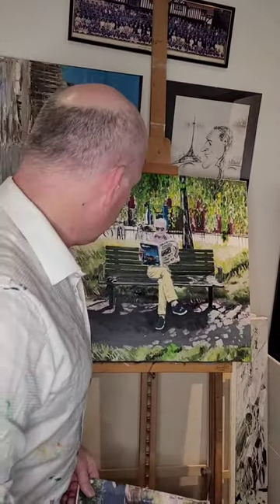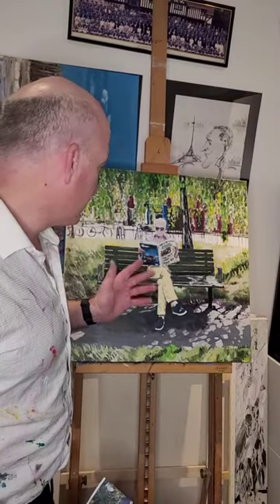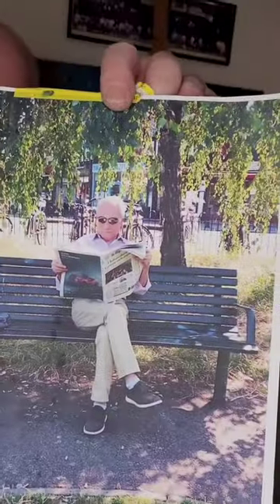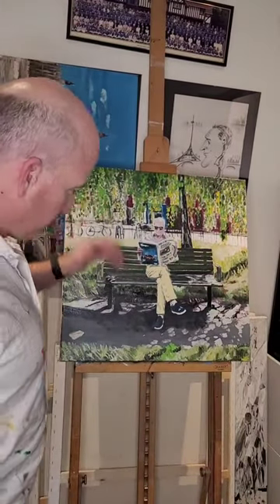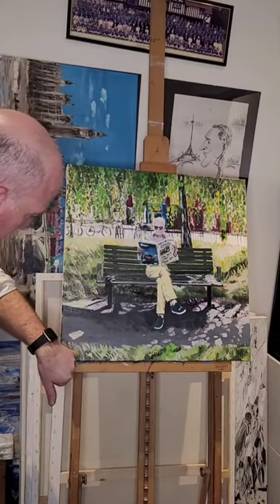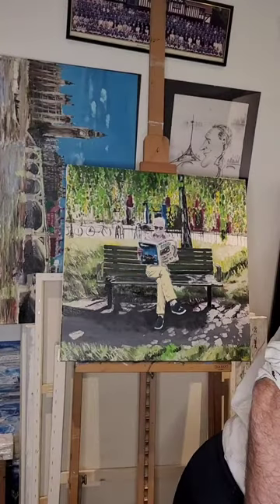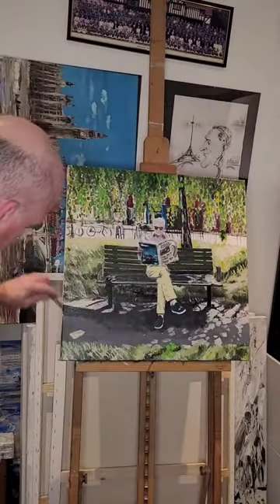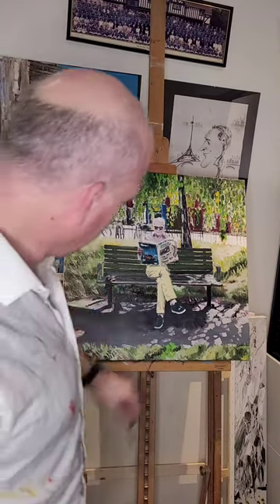Painting my Father in Law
This is a short video about my latest painting